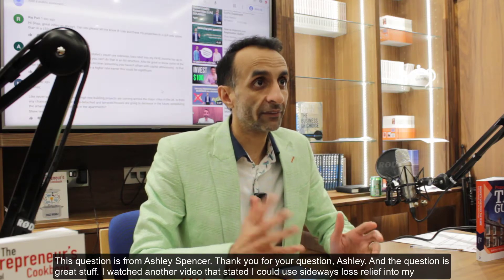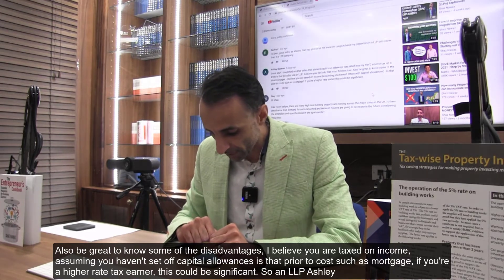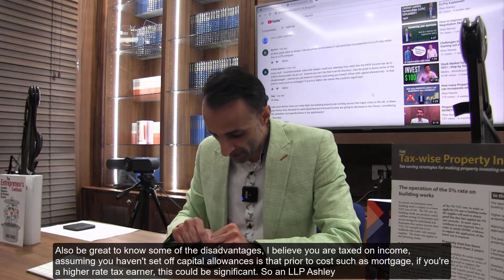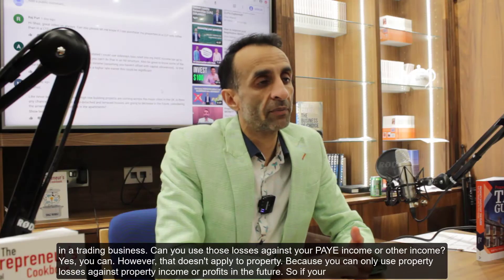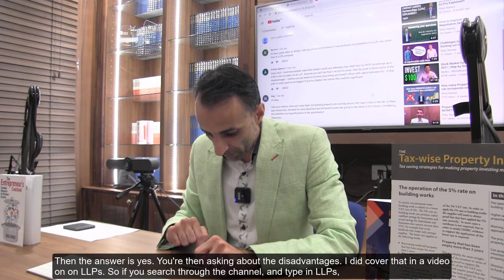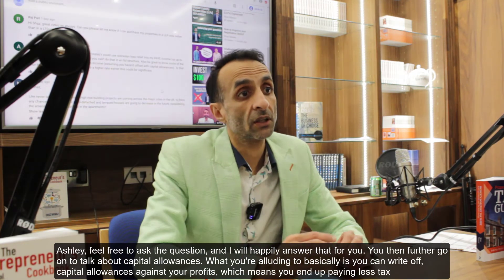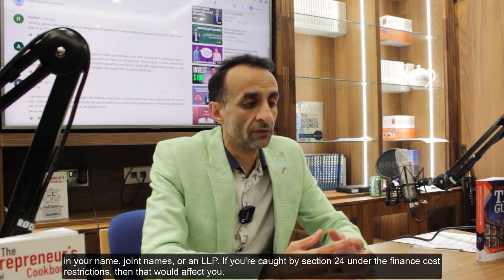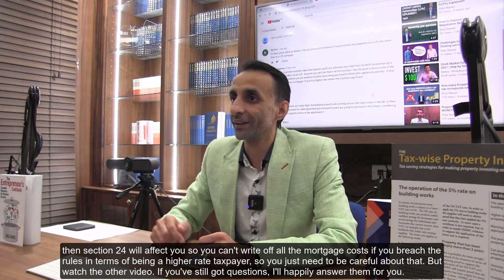Sideways Loss Relief in PAYE Income Tax!!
Welcome to my series where I answer questions that you have left in the comments on previous videos that required a slightly longer answer than just a few sentences. In this video I discuss sideways loss relief in PAYE income tax.

Shaz Nawaz Shaz Nawaz BA MA ACA, known as The Profits Wizard, is a business consultant who has led thousands of businesses to greater growth and profit in all sectors. Shaz is motivated by sharing the powerful lessons he's learned along the way, the secrets that are now making his clients so successful, which he also shares as a much sought after keynote speaker and workshop leader. Over the past 14 years, Shaz's clients are enjoying more than £100 million in extra turnover generated as a result of his advice.

◉ Buy my new book. The Entrepreneurs Cookbook!
◉ My Best Selling Book: Property Investors Tax Guide 2020 ◉